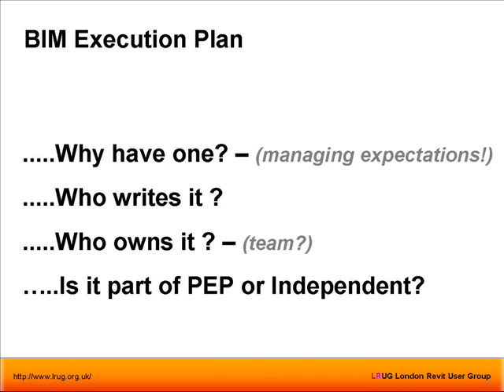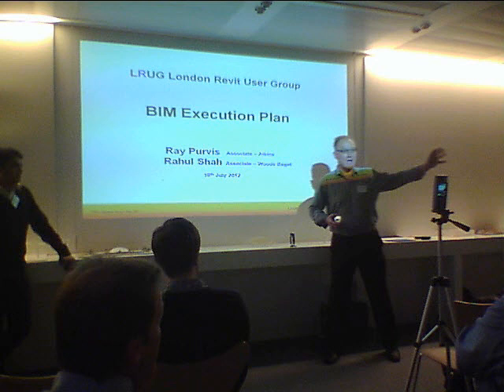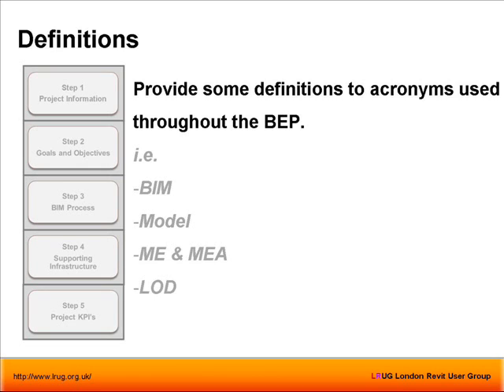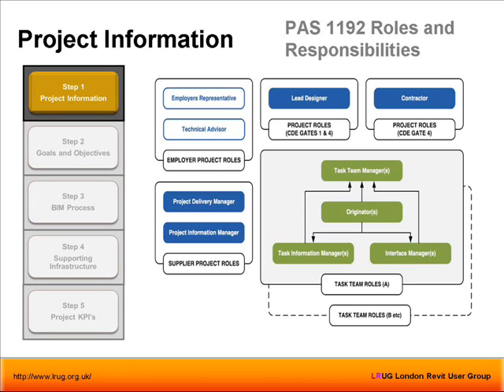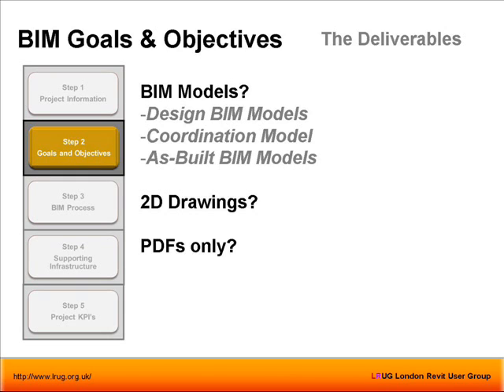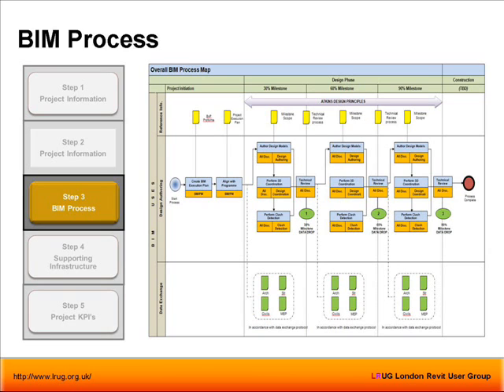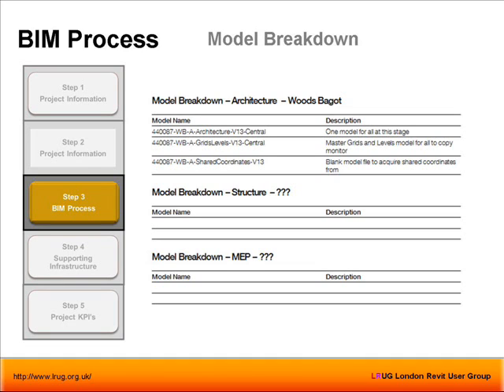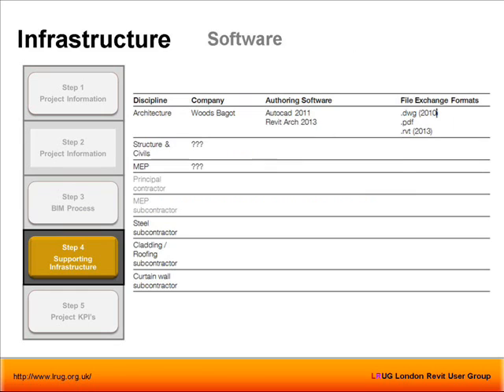015 BIM Execution Plan Discussion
LRUG Meeting 15 BIM Execution Plan - Group Discussion from lrug.co.uk